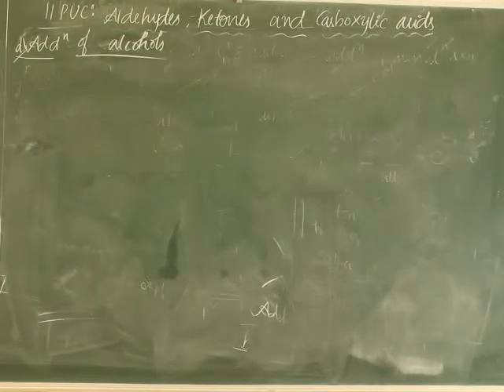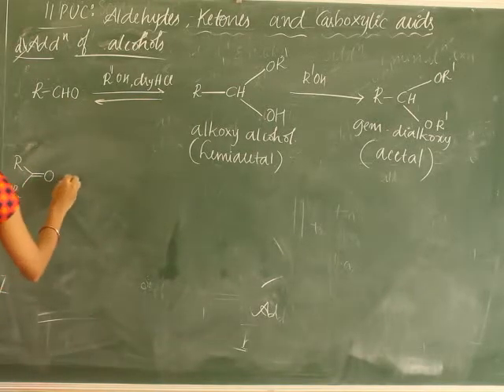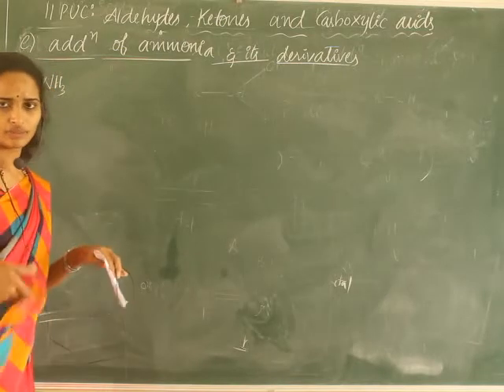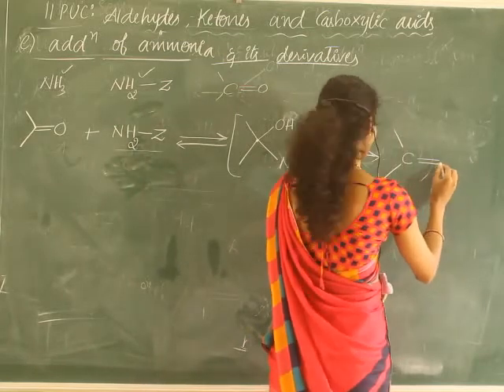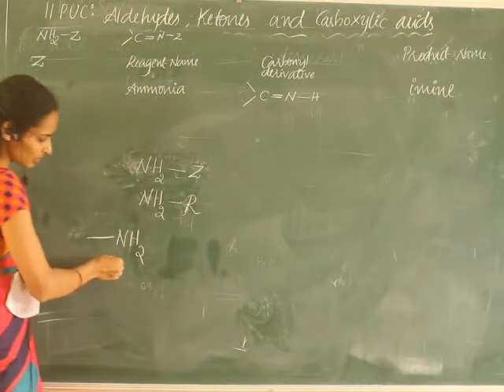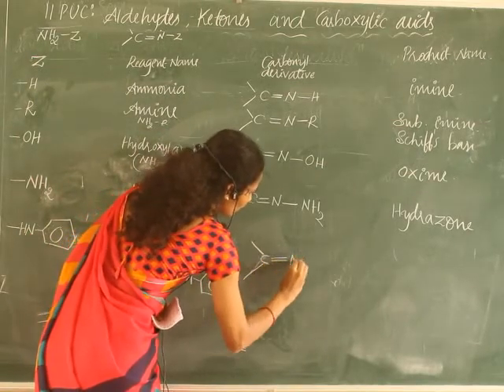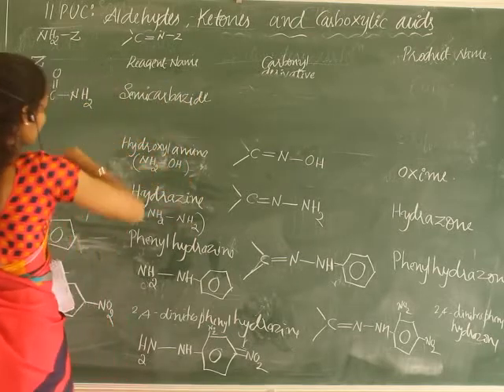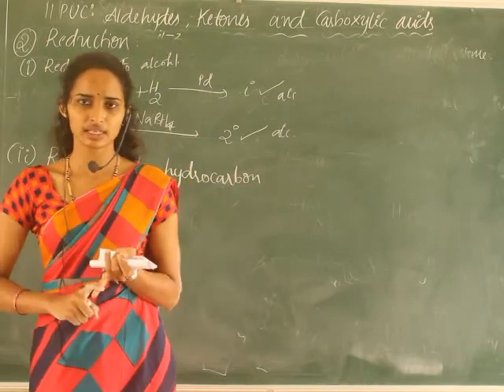Chemistry II Year | Aldehydes, ketones and carboxylic acids | Part 42